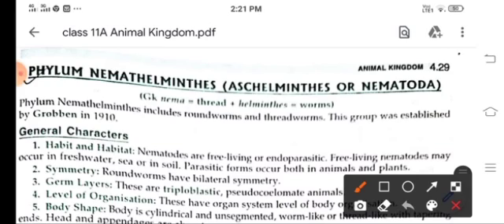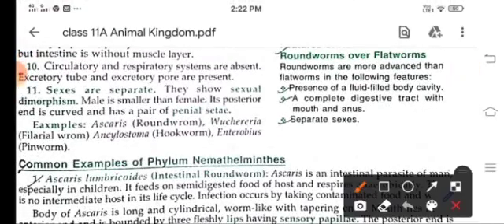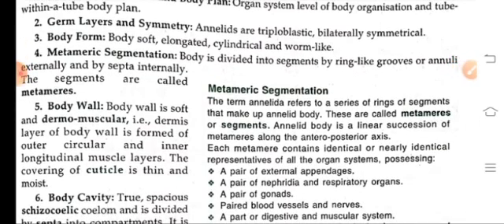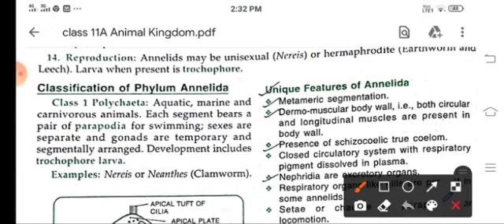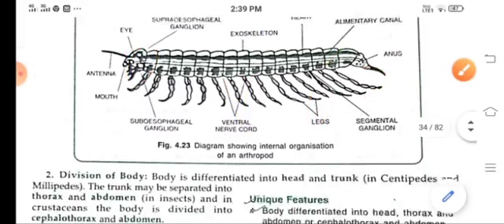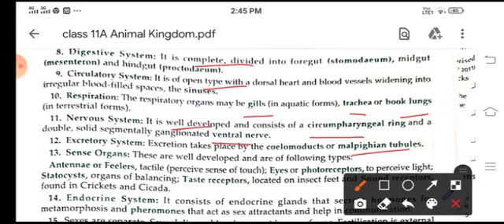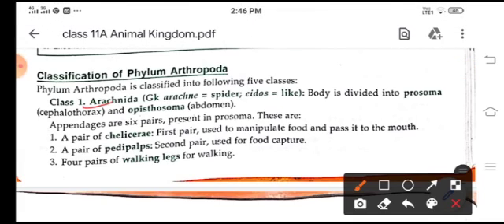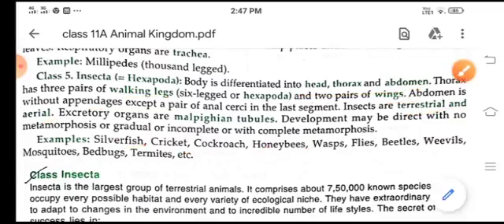Class 11 B Biology chapter Animal Kingdom Part 4